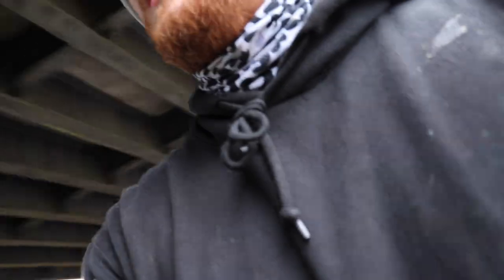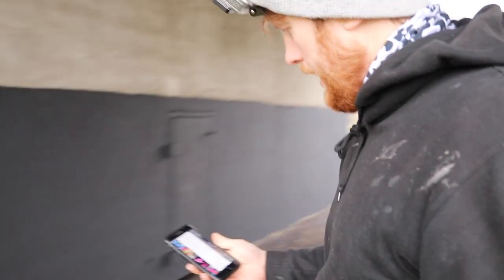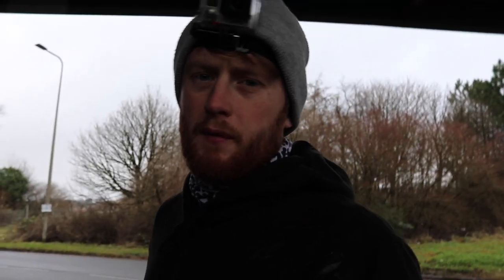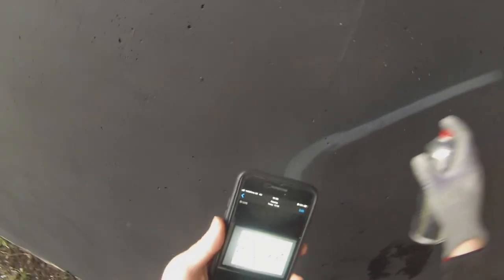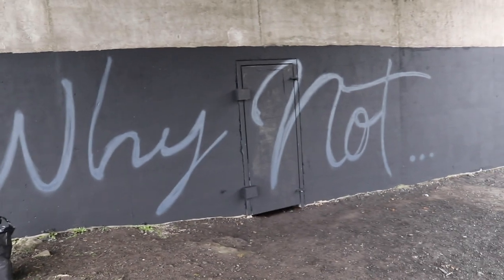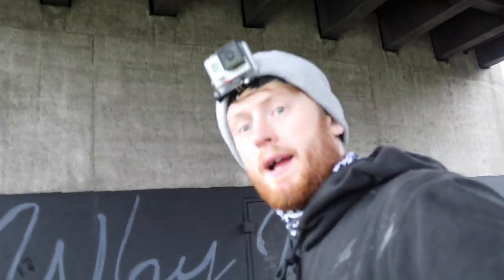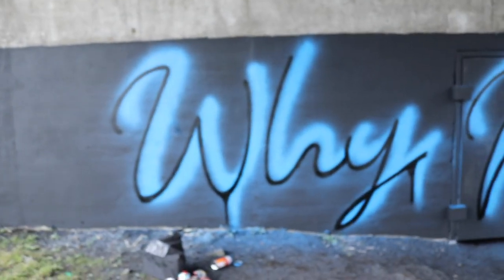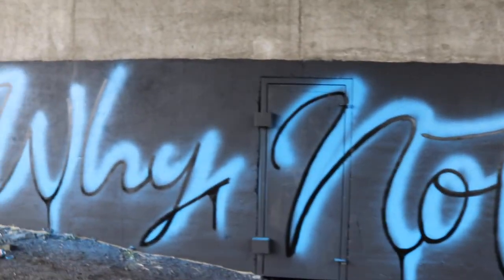WHY NOT... do what makes you happy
NEON LIGHT EFFECT GRAFFITI
Painting a mural under a bypass bridge. Where the wall was covered in bad language and racial slurs, and hoping to improve the area with a positive message.

WHY NOT…
Start band
Inspire others

THANKS TO Merthyr Tydfil Council
Thanks to everyone that stopped and said hi
And especially thanks to the donut drive a grey Mercedes driving to a totally douche bag, appreciate you